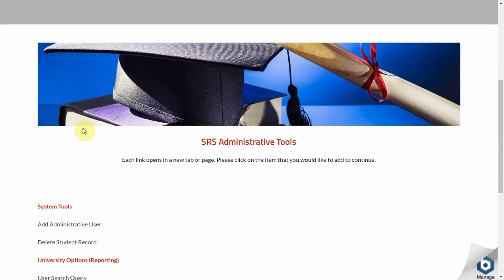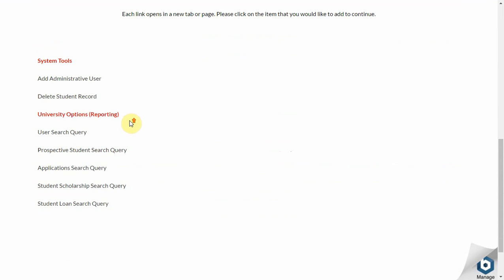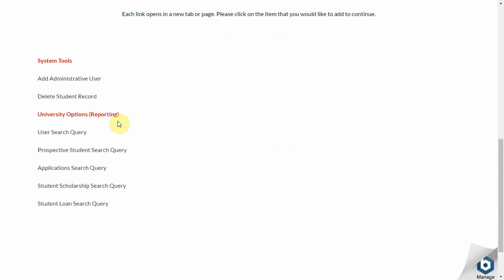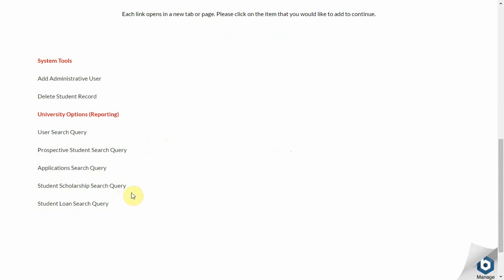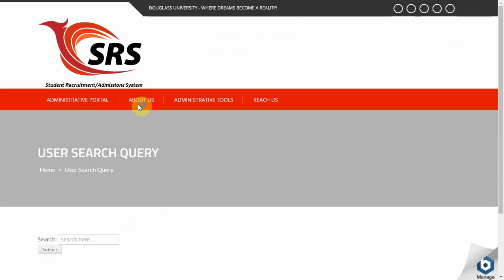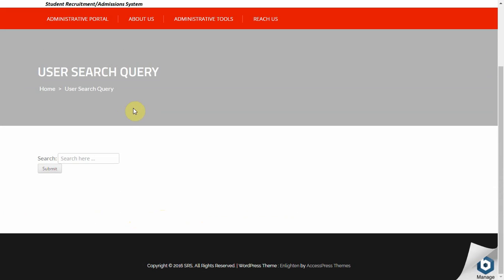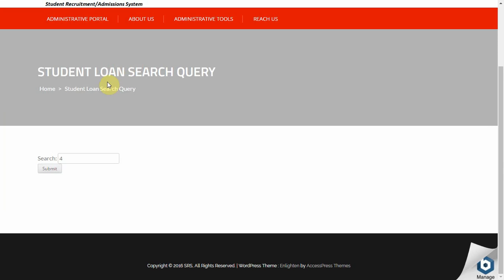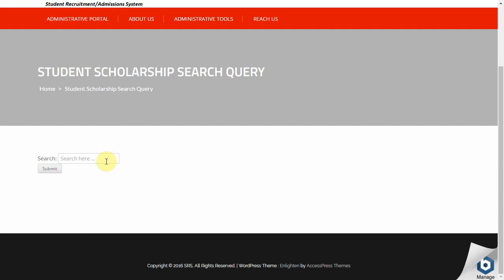Project Presentation Demo - Reporting/Querying